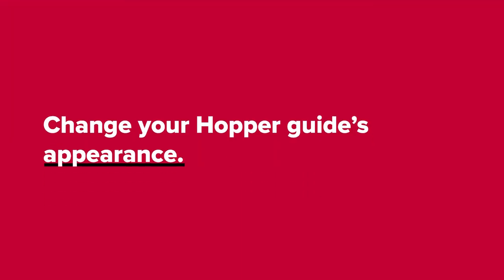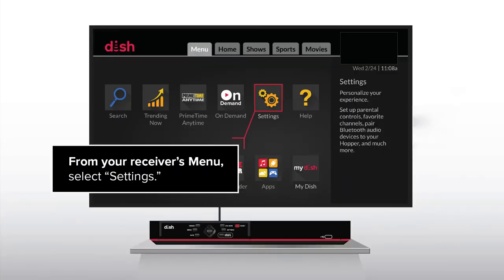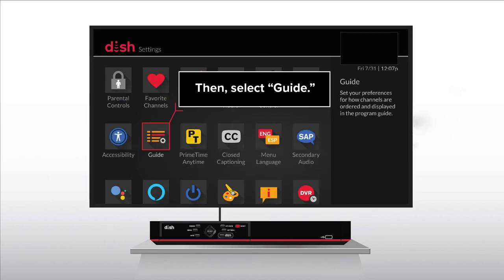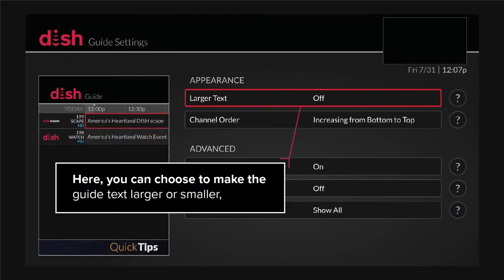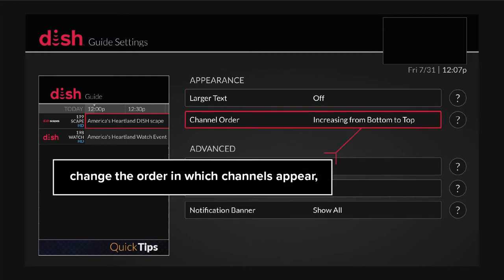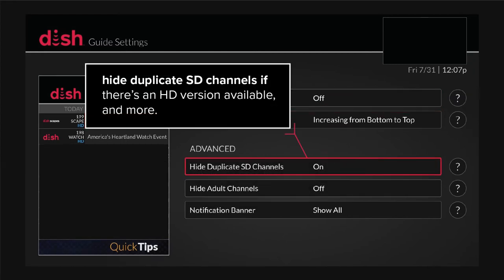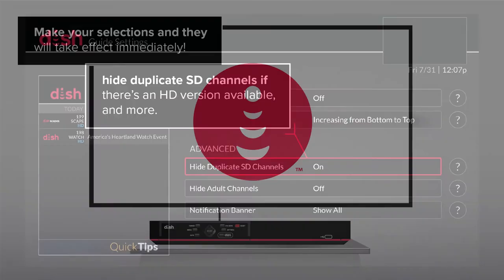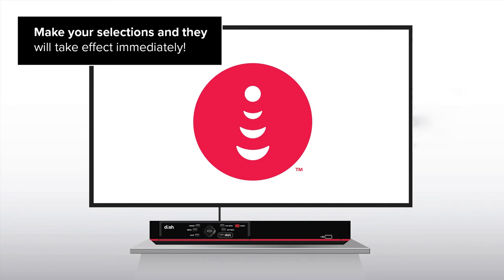Change Your Hopper Guide’s Appearance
Edit the appearance of your guide to make text larger, display certain channels, and more.